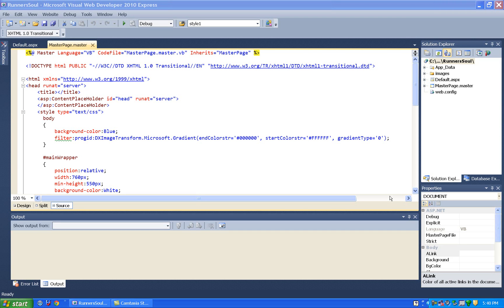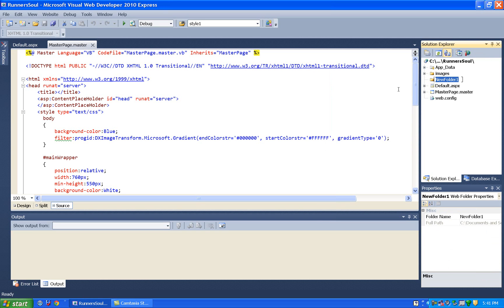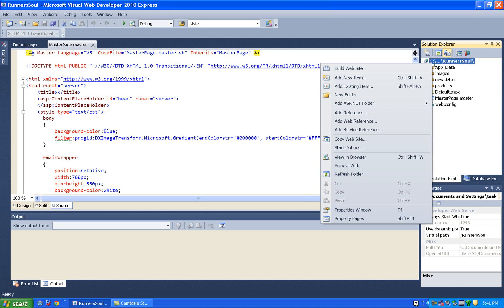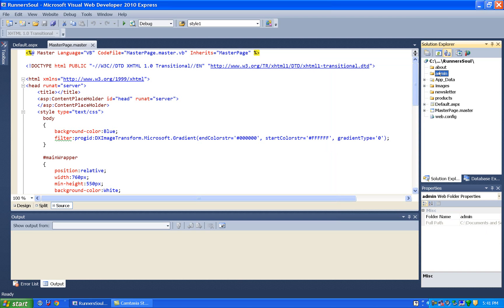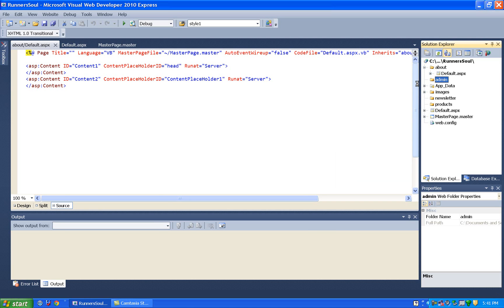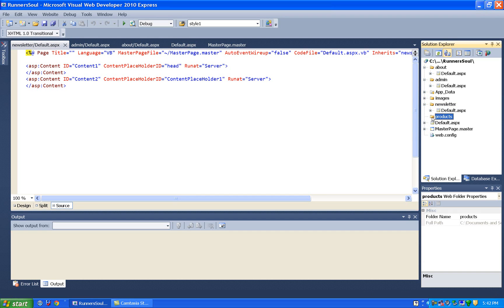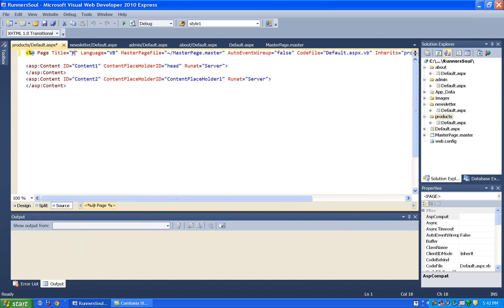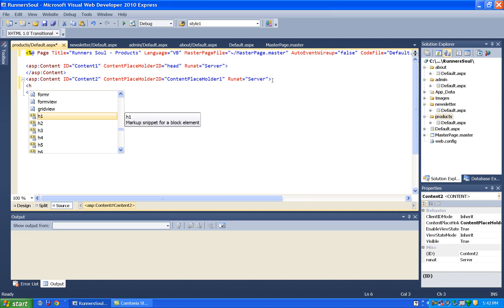asp 9 create content pages - menu setup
Number 8 in the series that demonstrates creating an entire web site in ASP.Net and VWD 2010. In this video we create most of the remaining content pages. They're just normal .aspx pages.